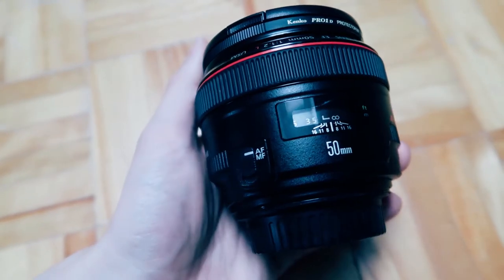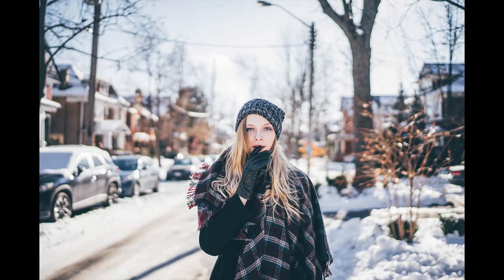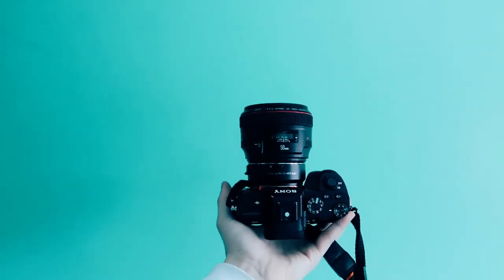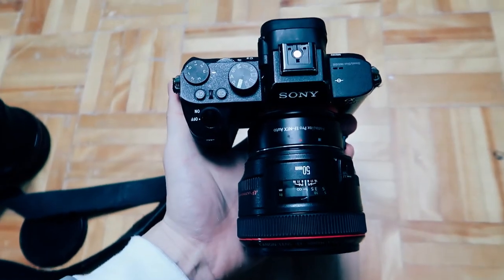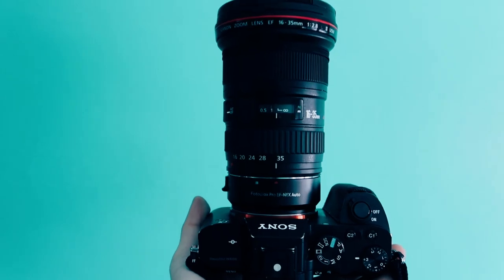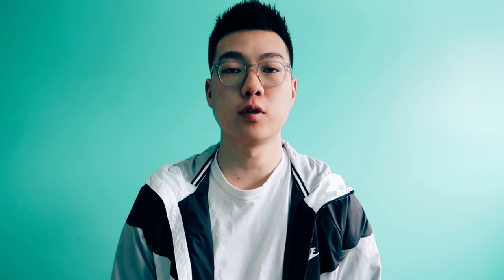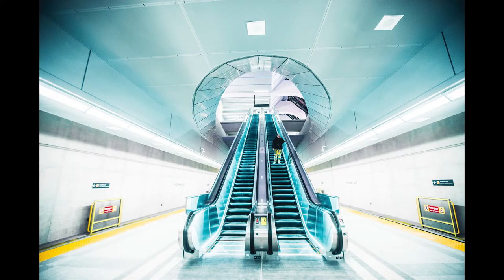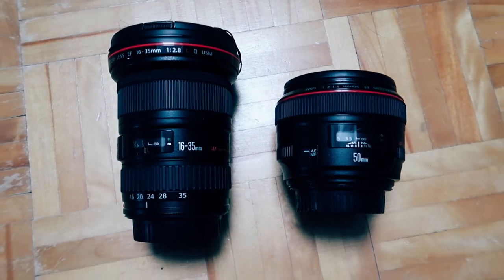MY CANON LENSES FOR THE A7II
Here in this video I go over my current canon lenses that I use to shoot with on the Sony A7ii.